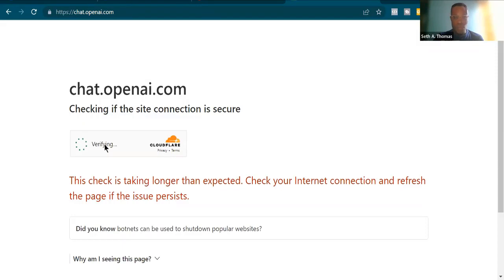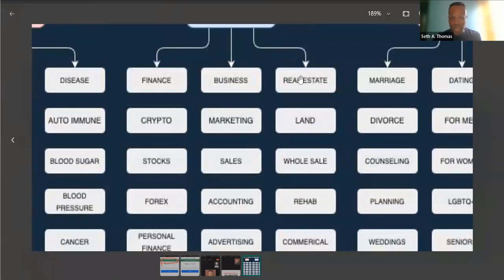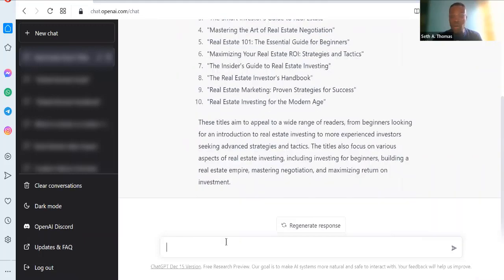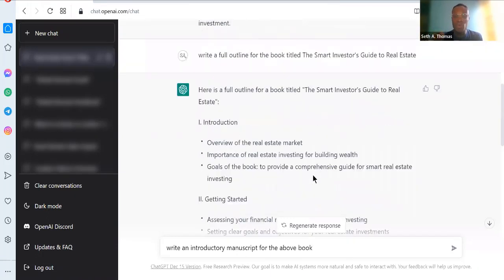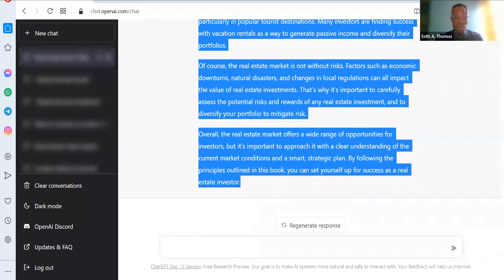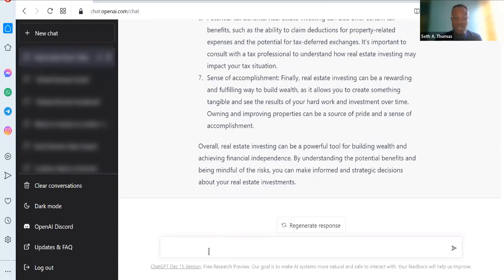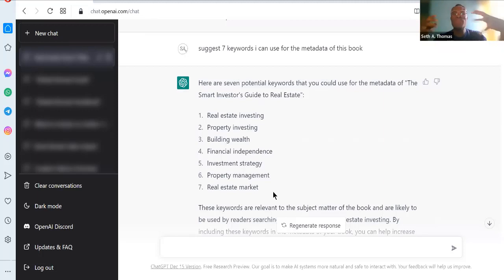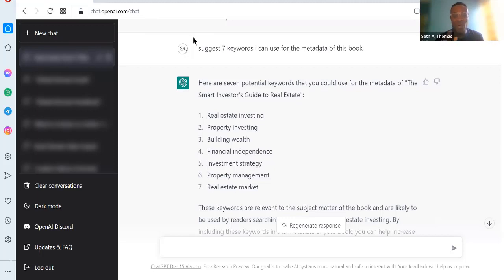How to Write Books with CHATGPT for AMAZON KDP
Welcome to our video on how to write books with CHATGPT for Amazon KDP!
This tutorial will show you how to use the CHATGPT language model to help you write your next best-selling book. Whether you're a seasoned author or just starting out, CHATGPT can make the writing process a breeze.

You'll learn how to use this powerful tool to generate ideas, plot twists, and even entire chapters of your book.

We'll also show you how to easily upload your finished work to Amazon KDP for publication.

So if you're ready to take your writing skills to the next level, be sure to watch this video!